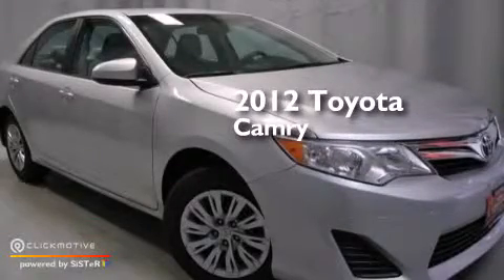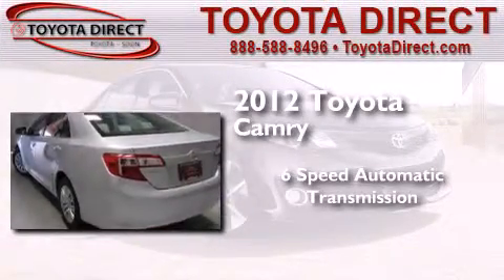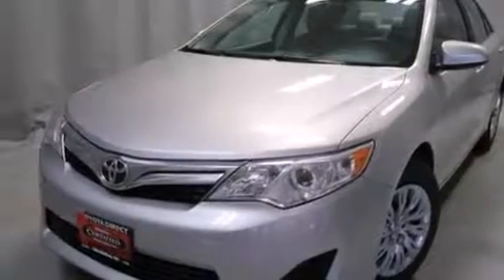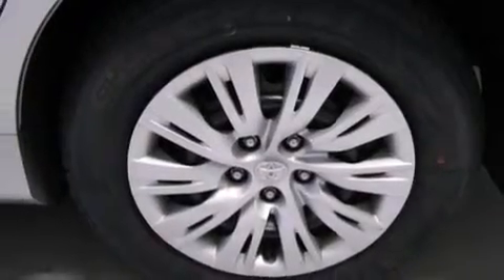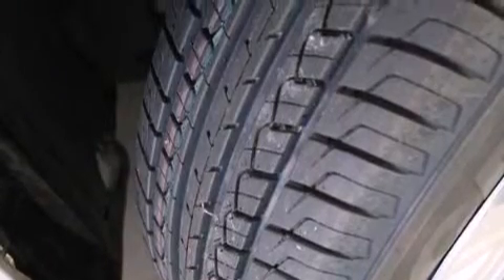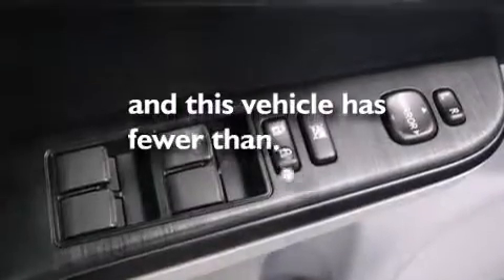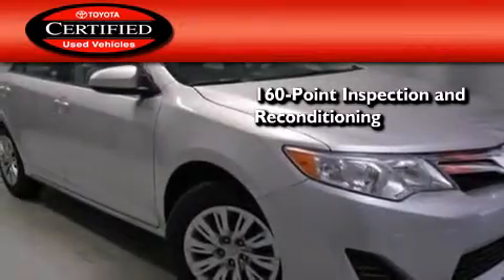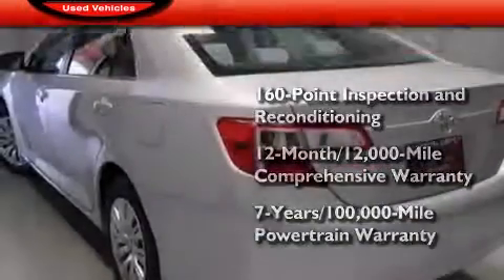Used 2012 Toyota Camry Columbus OH 43230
We have been honored to serve the Columbus OH area , we promise that your experience at our dealership will exceed your expectations ! Year : 2012 Make : Toyota Model : Camry Engine : Gas I4 2.5L/152 Trans . : Automatic Exterior : Classic Silver Metallic Miles : 33,053 Interior : Ash Toyota Direct 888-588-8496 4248 Morse Rd Columbus , OH 43230